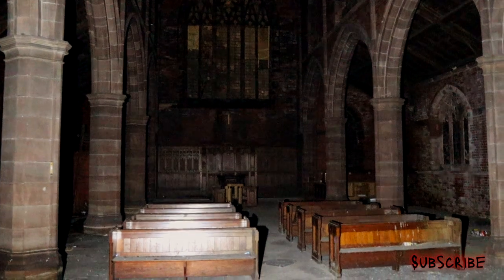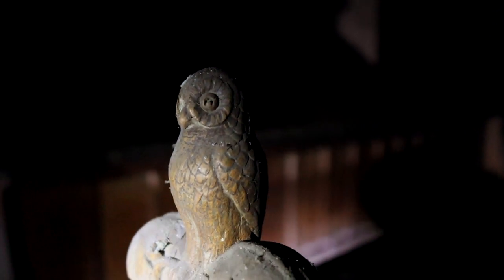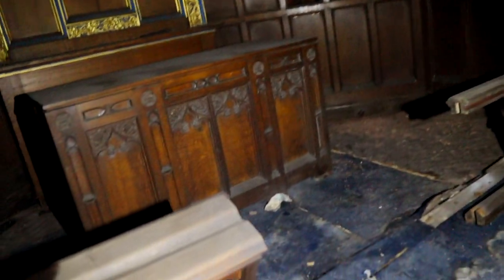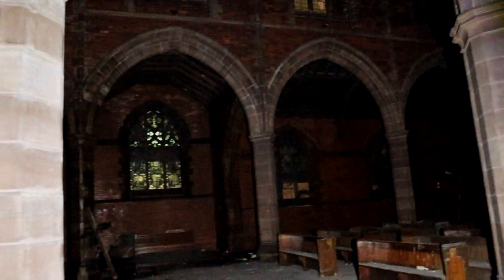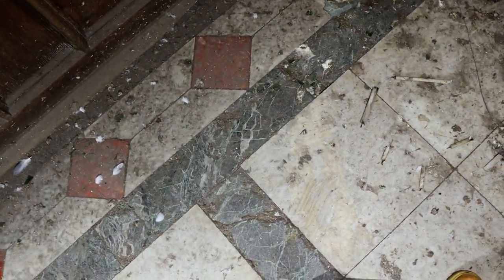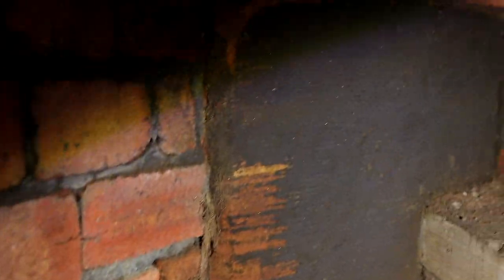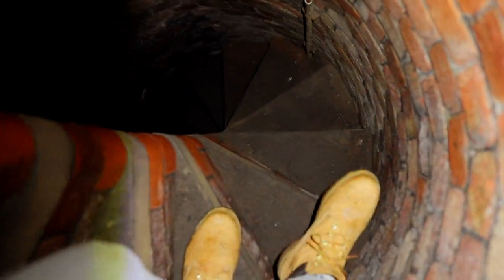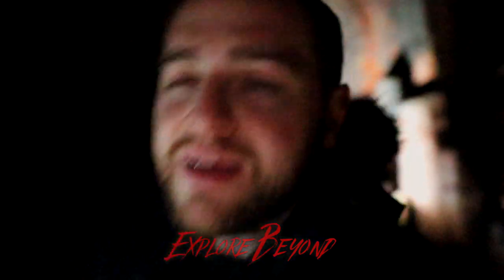Overnight Explore In This Abandoned Church | We Found Access To The Bell Tower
We had a crazy night exploring this abandoned church, we had to use my ladder to find access on the roof, it took major teamwork between me and Sylwia, my girlfriend. Once inside it was almost like a cathedral, but this place was totally abandoned, we discovered a safe in the basement, as well as the bell tower! Such an awesome place!! Apparently the bell itself was stolen, a 3 tonne bell, stolen!

ᴄʟᴏᴛʜɪɴɢ sɪᴛᴇ (ɢʀᴀʙ sᴏᴍᴇ ᴍᴇʀᴄʜ)
Spring

And go follow Sylwia too..

1. You may not download, copy, or distribute any of the content displayed on this channel without explicit permission from Explore Beyond / The Explore Beyond Vlogs.
2. You may not use any of the content from this channel for commercial purposes, including but not limited to selling, licensing, or monetising without prior written consent fromExplore Beyond / The Explore Beyond Vlogs.
3. You may not modify or alter the content in any way that could misrepresent or distort its original intent, context, or meaning.
4. You may share the content from this channel on social media platforms, provided that proper credit is given to Explore Beyond / The Explore Beyond Vlogs and a link to the original video is included.
5. Any comments, suggestions, or contributions made on this channel become the property of Explore Beyond / The Explore Beyond Vlogs, and you grant Explore Beyond / The Explore Beyond Vlogs the right to use, modify, adapt, publish, translate, distribute, and display them in any form or medium.